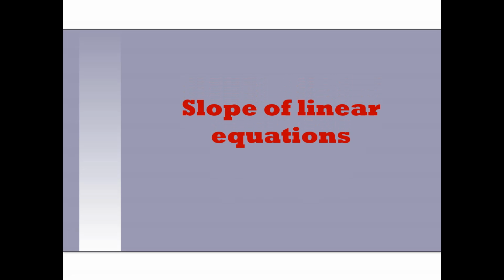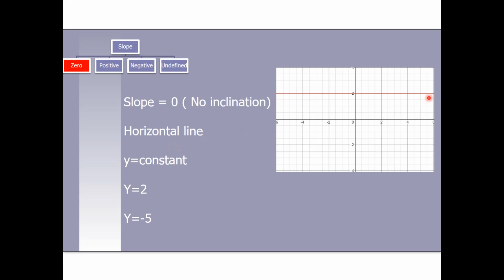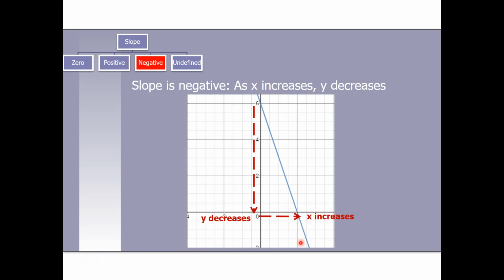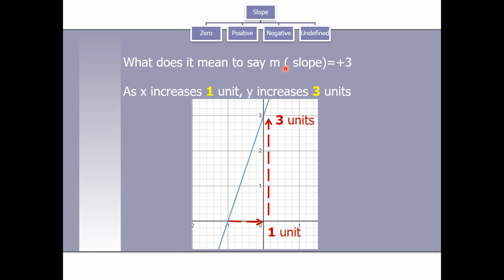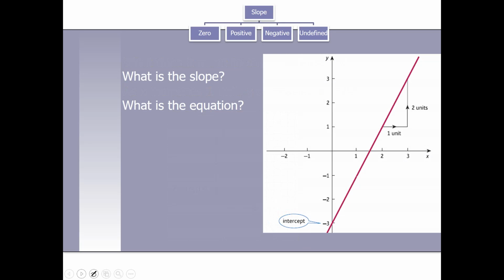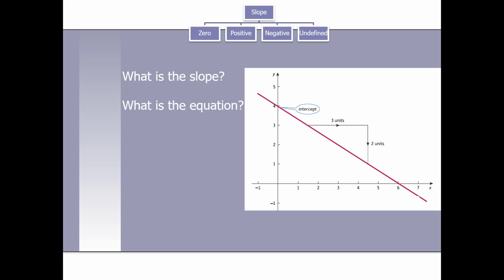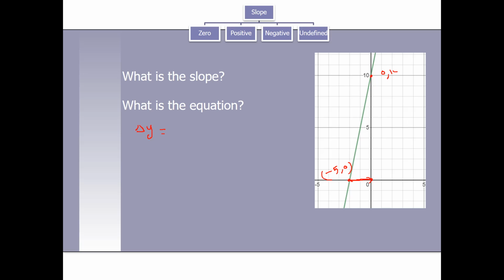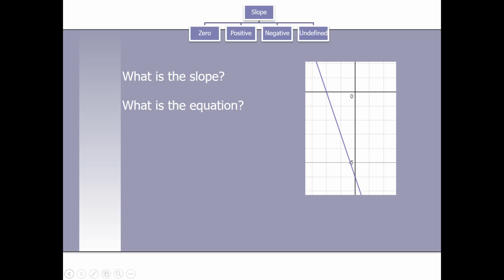Slope of the straight line Video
This is video is about the slope of straight line